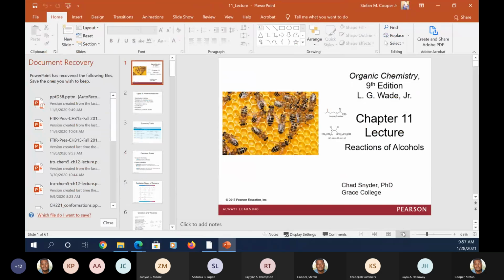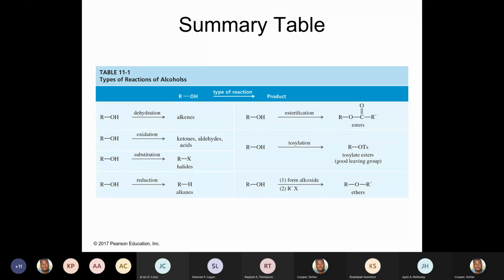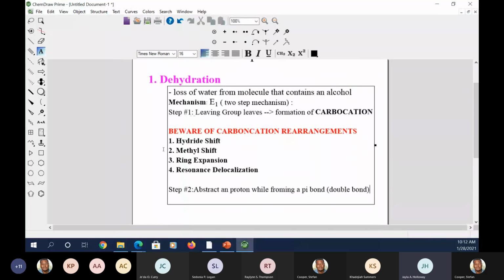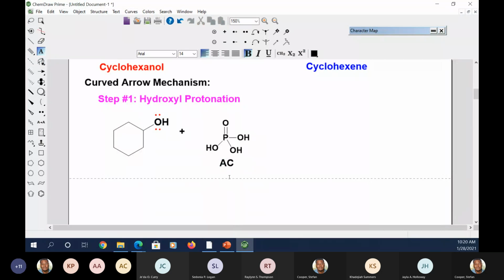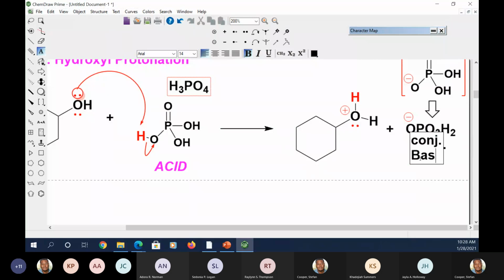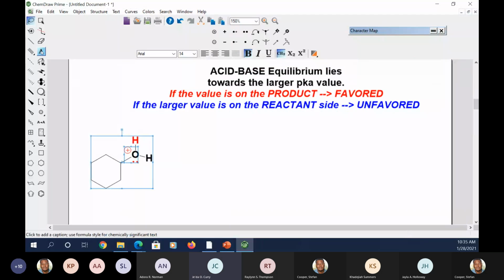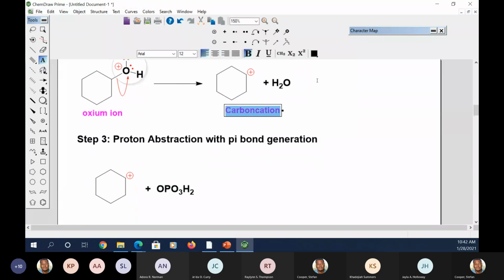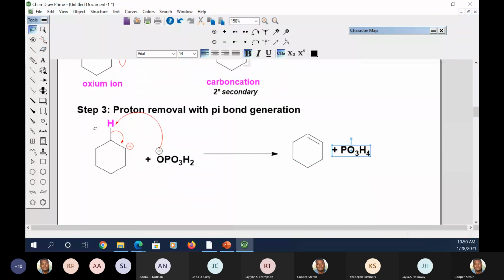CH 222 - Recorded Lecture - Thursday Jan 28 2021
CH 222 - Organic Chemistry II - Spring 2021
Recorded Lecture - Thursday, January 28 2021